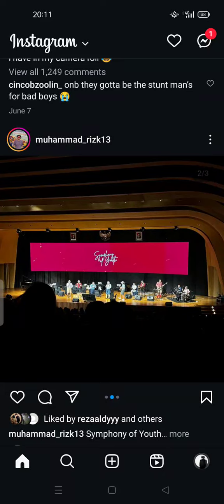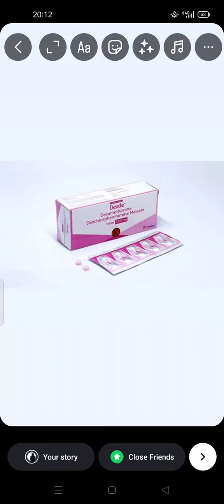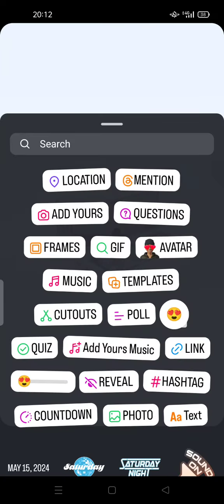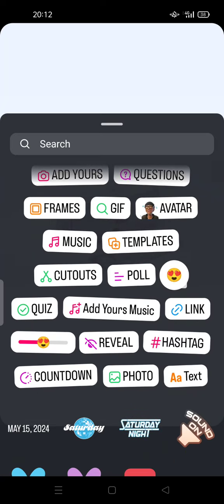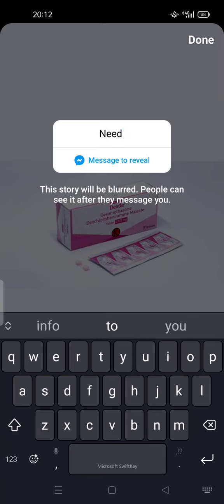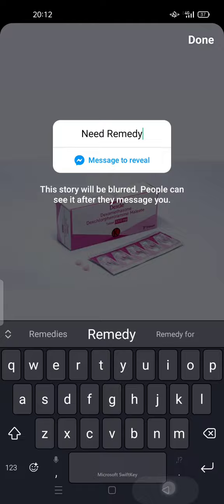💲 BEGINNER Message to Reveal Sticker on Instagram Story Tutorial I NEW UPDATE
Message to Reveal Sticker on Instagram Story Tutorial I NEW UPDATE.